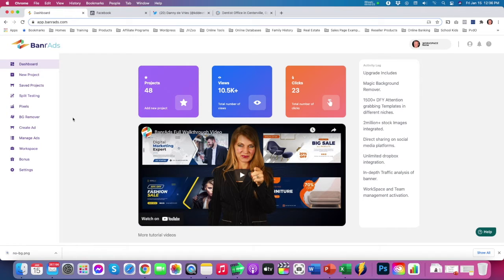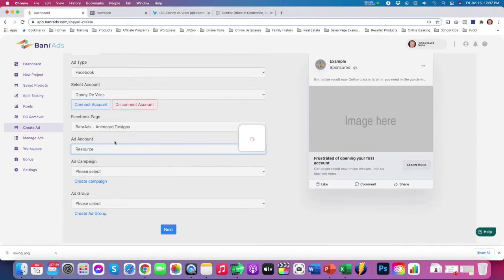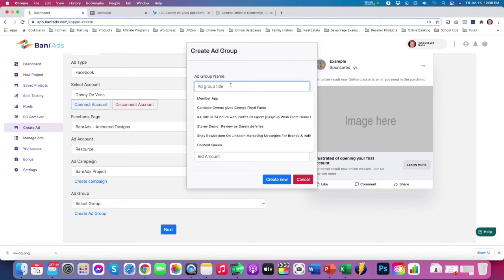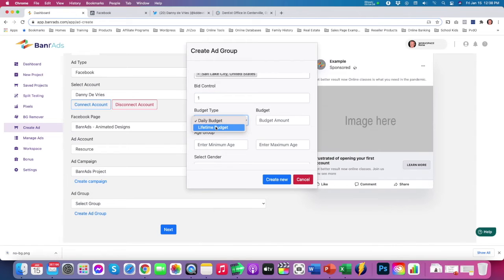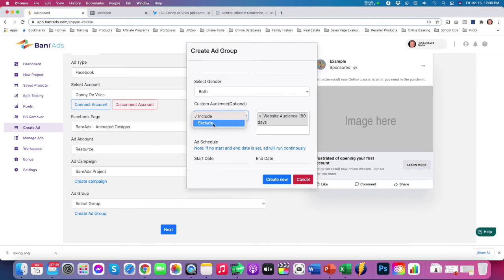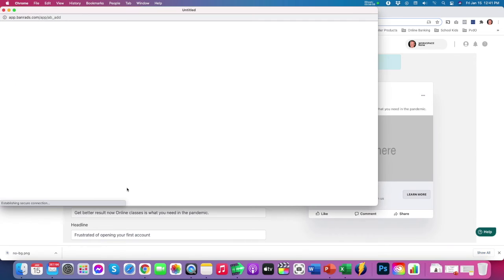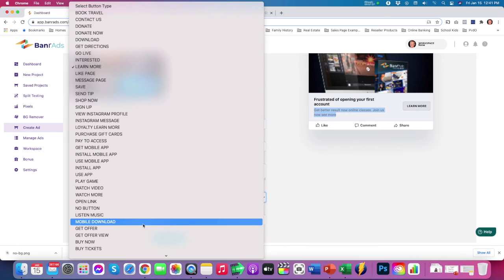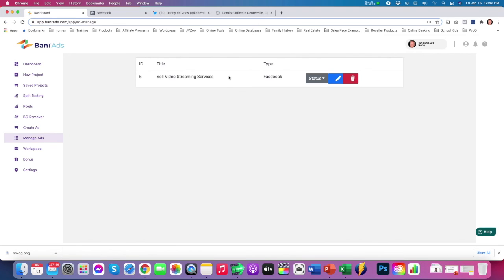Tutorial: How to create BanrAds Facebook and Goolge Ads and Manage Them.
Tutorial - animated design Images and BanrAds Ads Creation & Management